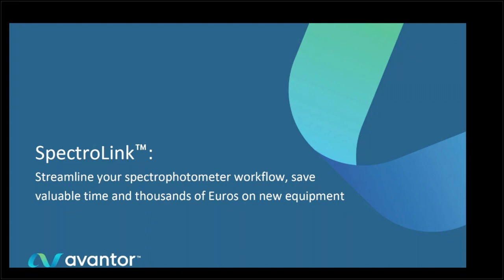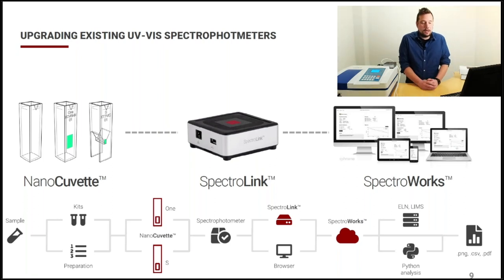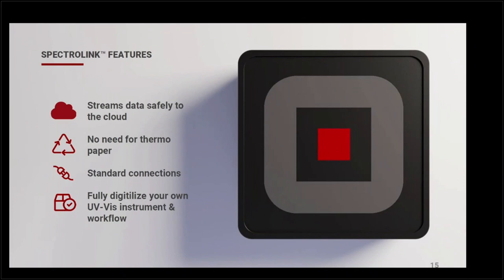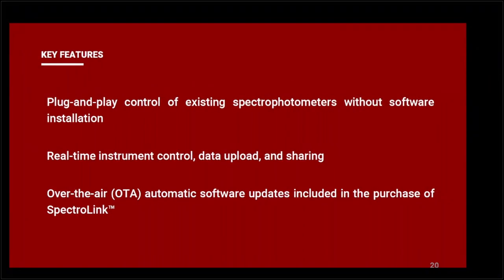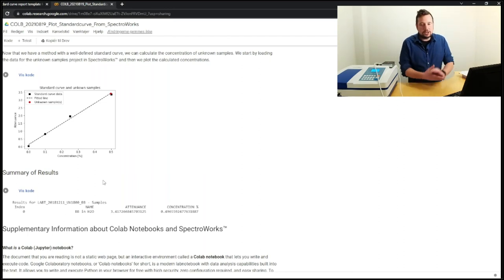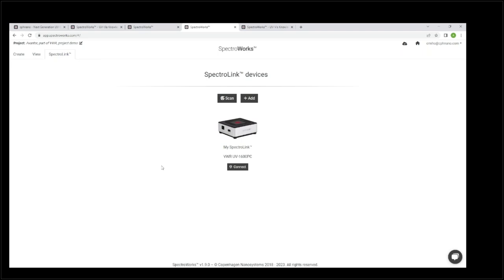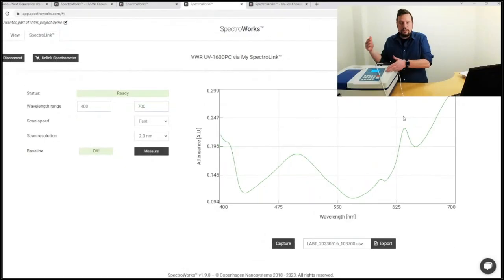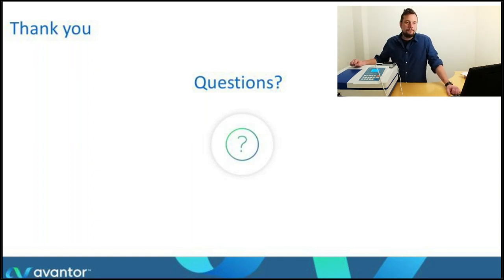SpectroLink™: Streamline your spectrophotometer workflow and save time and money on new equipment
If you missed our live webinar in collaboration with VWR on how SpectroLink™ can unlock the full potential of your spectrophotometer as well as saving time and costs, don’t worry, you can now watch it anytime you want.

Acquiring, storing, and sharing data is often a laborious manual task in an analytical lab, while instruments may need replacement due to wear and tear despite the optics inside still being in pristine condition.

Learn how the SpectroLink™ workflow eliminates the need for complex, outdated and often platform-dependent software, saving valuable time and thousands of Euros on new equipment.

Achieve greater efficiency and accuracy in your experiments while increasing your instrument lifetime.

Get an overview of SpectroLink™ benefits, and in addition, demonstrating the latest advancements in digital spectral processing and novel quantification methods.

Don't miss out on this unique opportunity to stay ahead of the curve and experience the future of spectrophotometry.